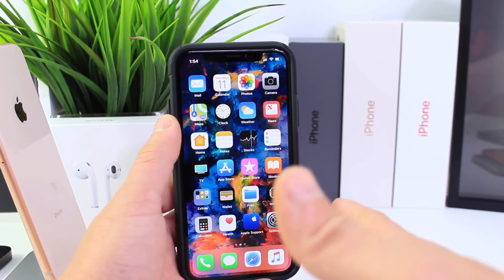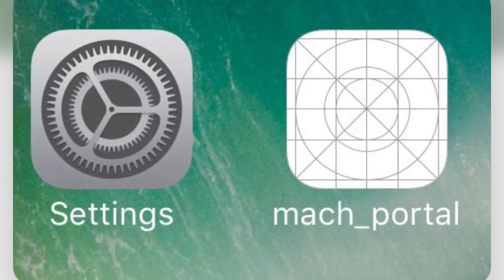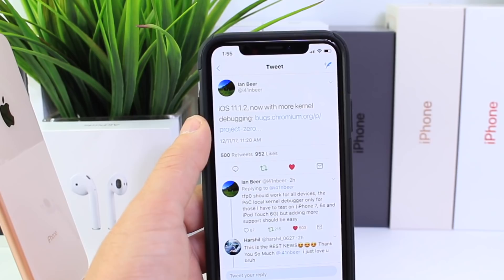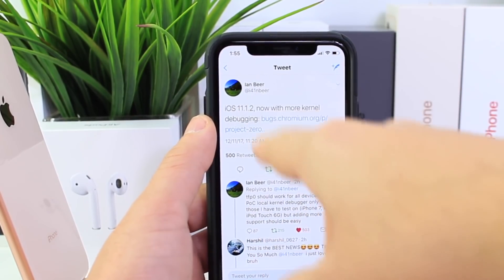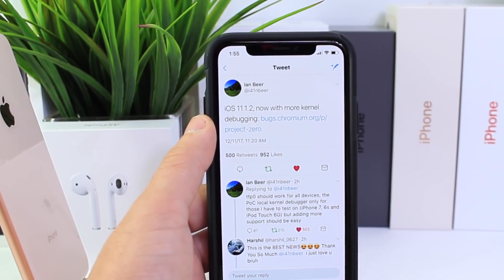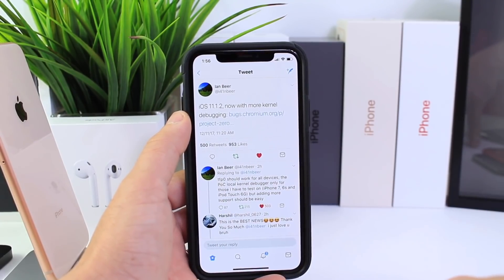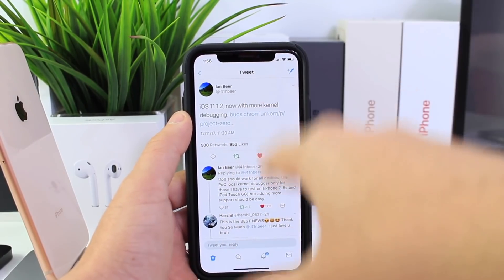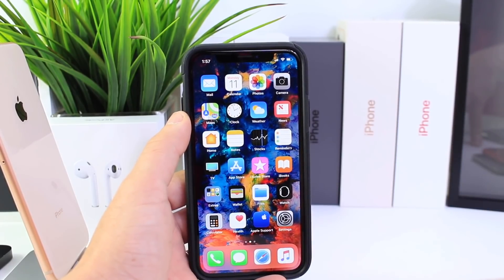iOS 11.1.2 Potential Jailbreak Exploit has been released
How to Downgrade iOS 11.2 To iOS 11.1.2 | Important for Jailbreakers